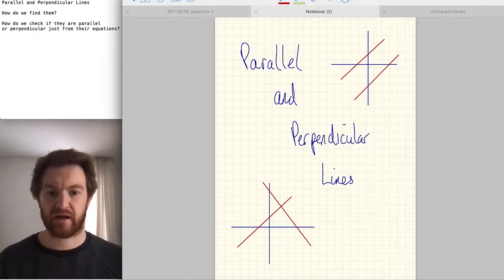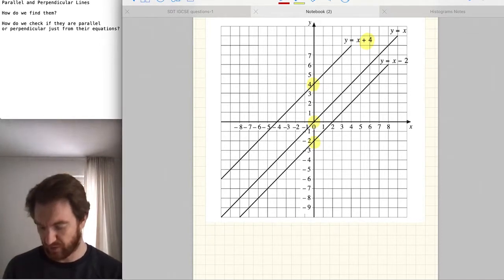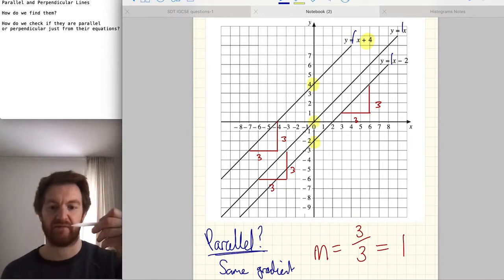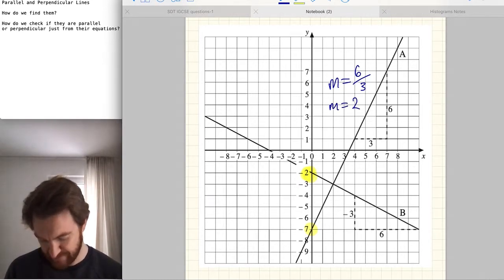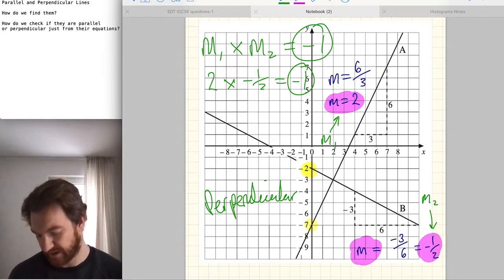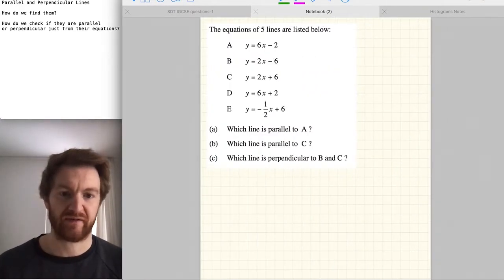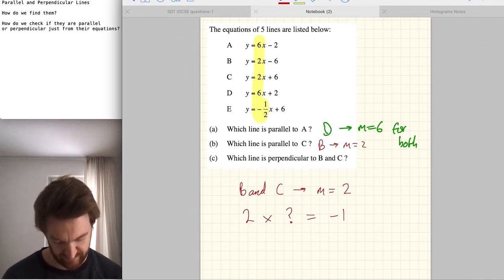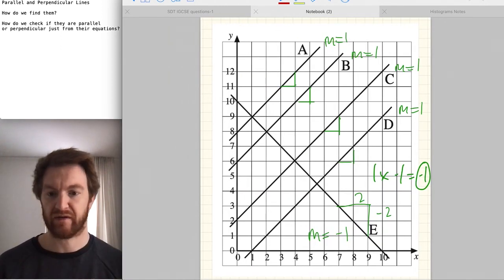Parallel and Perpendicular Lines